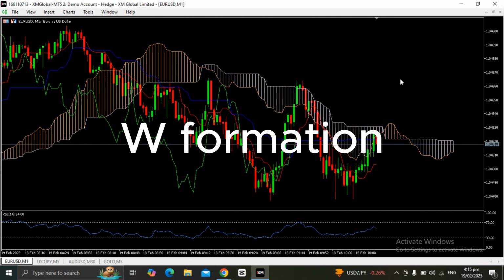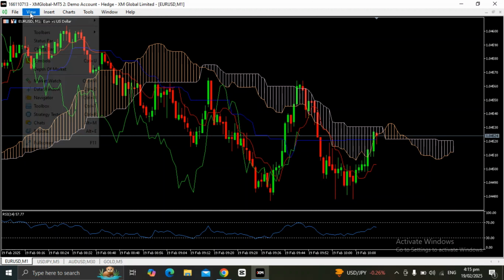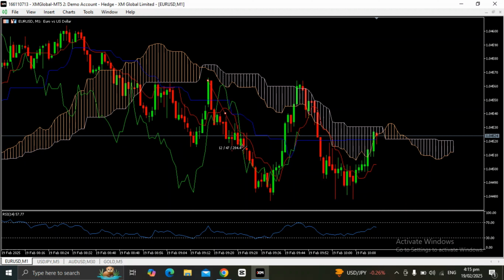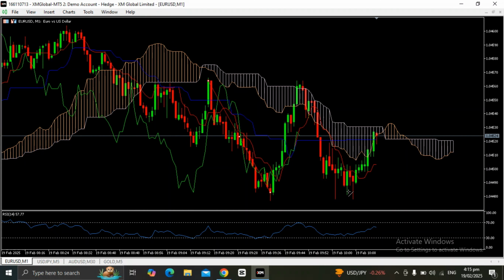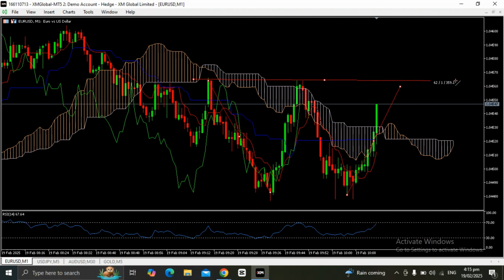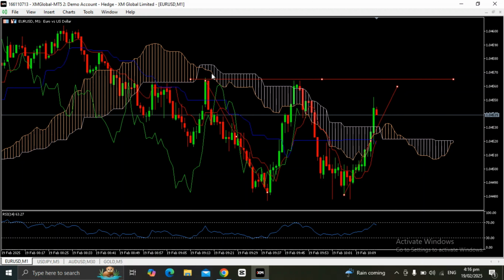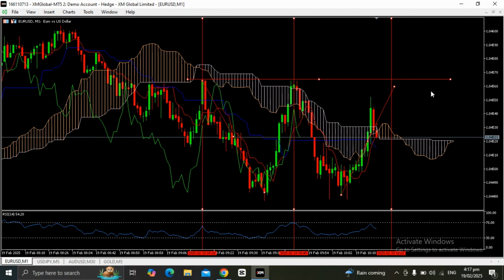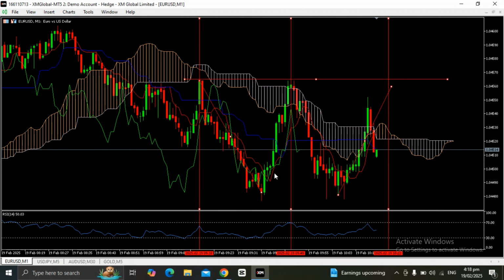Understanding W formation/pattern in forex trading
As alway, this channel is my way of showing you how to use technical analysis to arrive with an educated guess what the market looks like in the days to come. It is not in anyway, should be used as a sole guide to buy or sell stocks/forex. I am in no way suggesting a buy or a sell to any person watching my videos. Trade at your own risk!

If you find my videos helpful, please consider registering (with my referral ID)